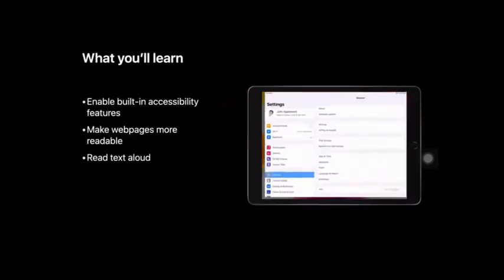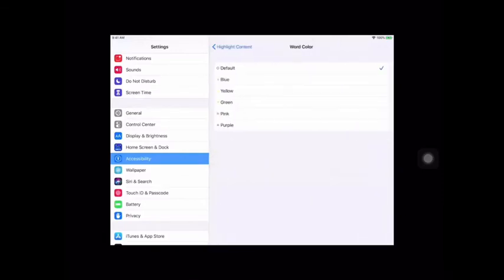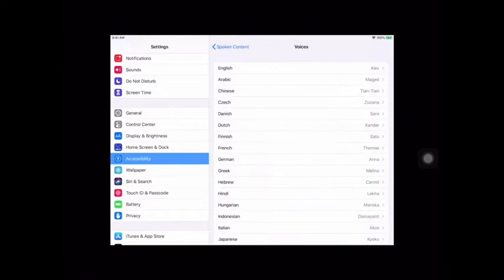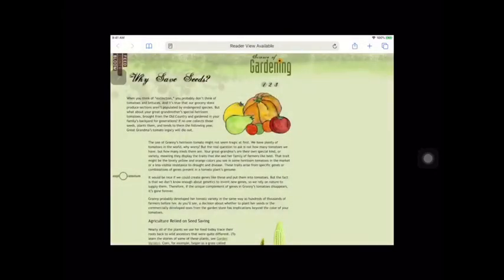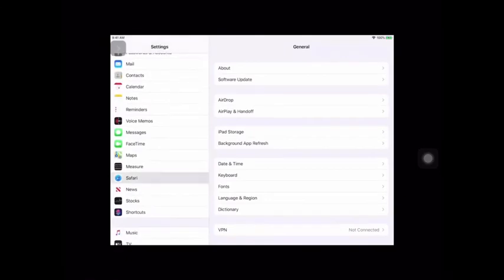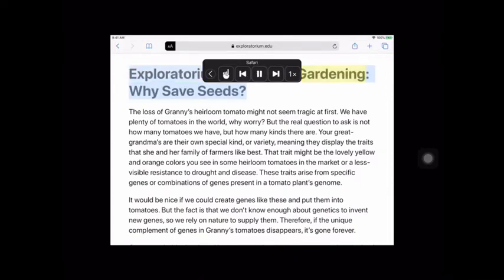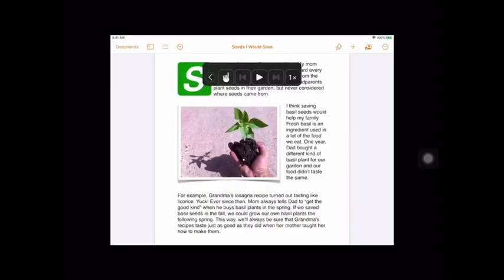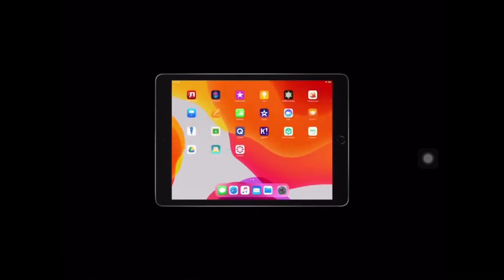Accessibility - Improve Reading Fluency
Apple Education Learning Series